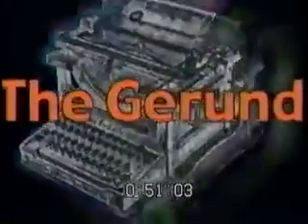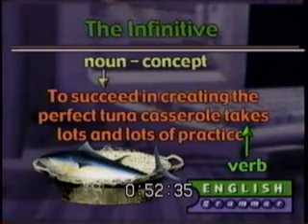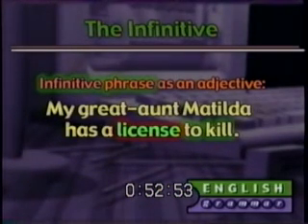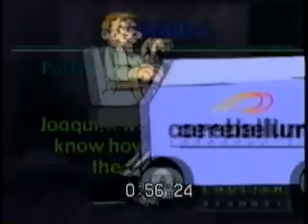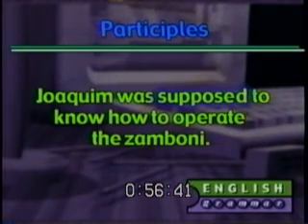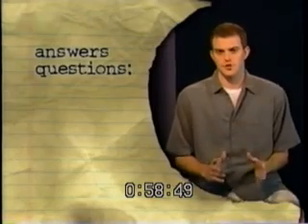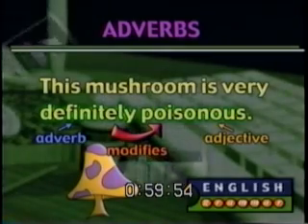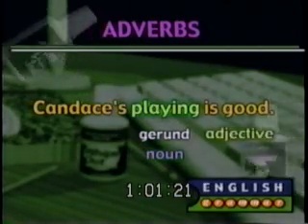Standard Deviants Grammar - Conditional Statements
Standard Deviants Grammar
If I WERE !!! When we are speculating.
3 min 07 sec - Section "C" - VERBALS (Infinitives, gerunds and participles).
Turning verbs into nouns and adjectives.